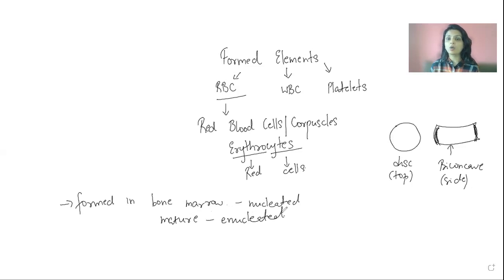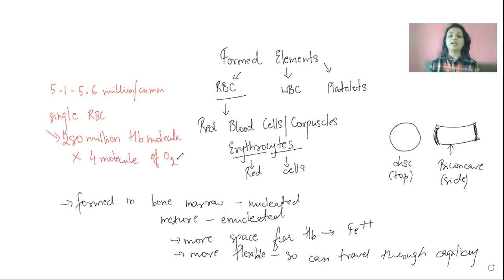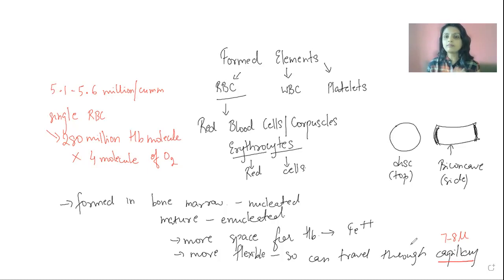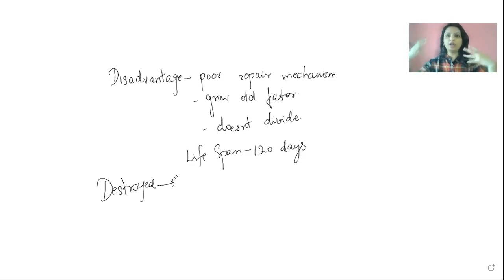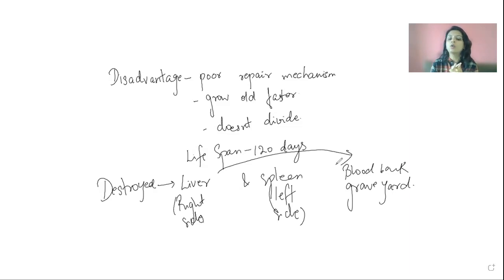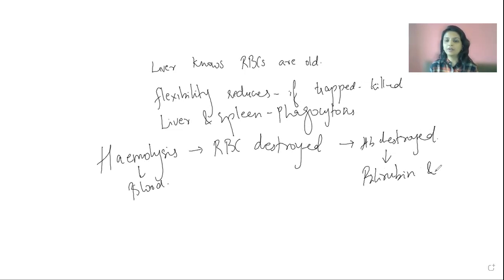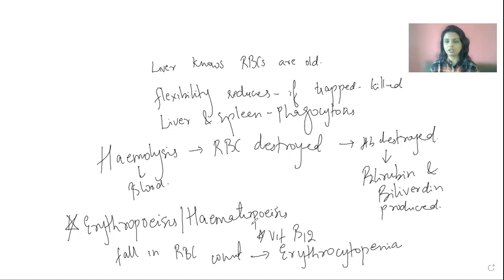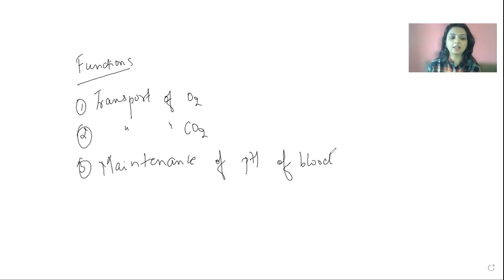CLASS XI BIOLOGY|BODY FLUIDS & CIRCULATION|RBC|NCERT|NEET